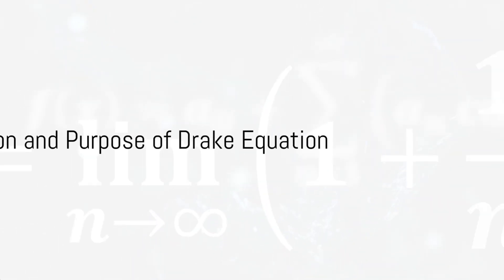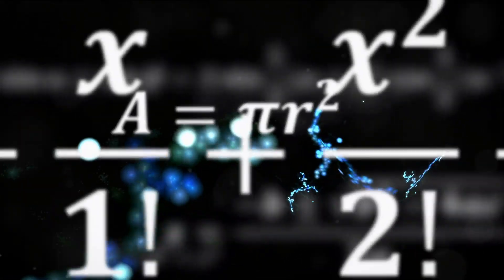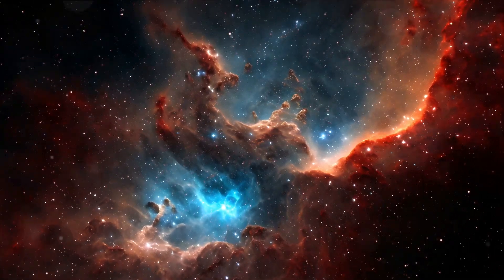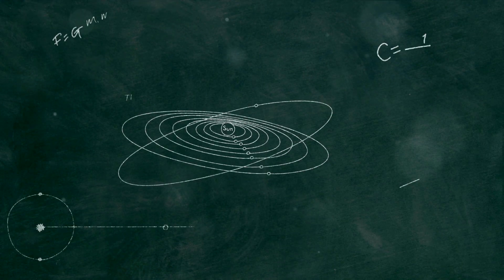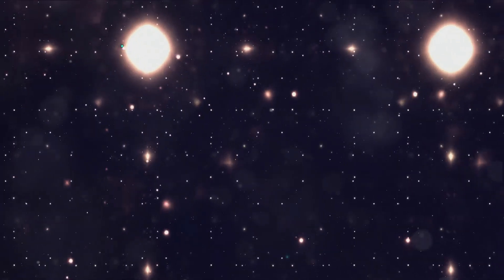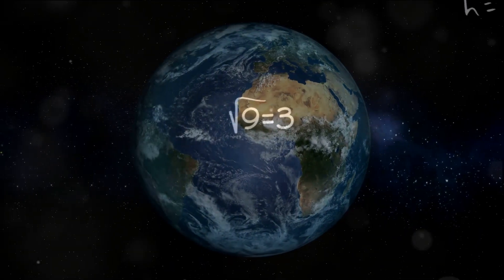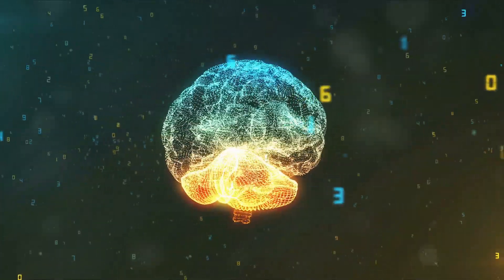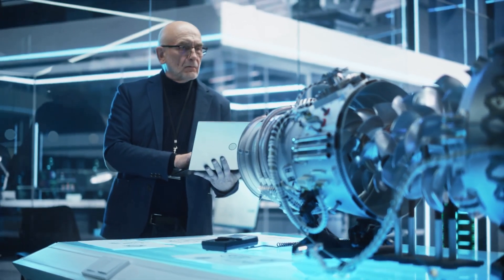Unraveling the Cosmos: Exploring the Drake Equation and the Probability of Alien Life